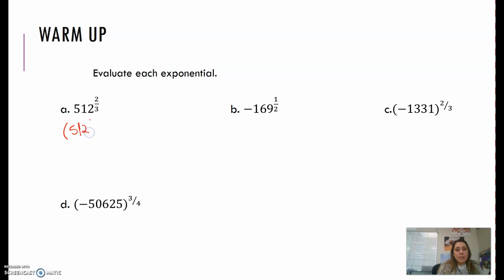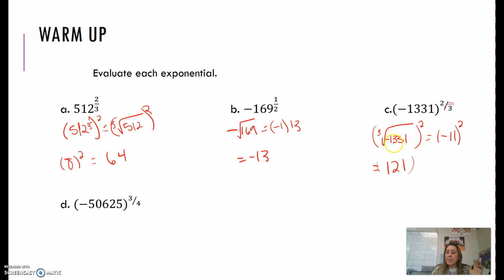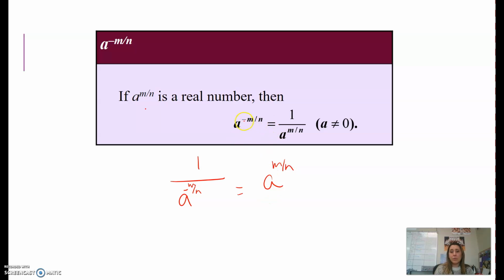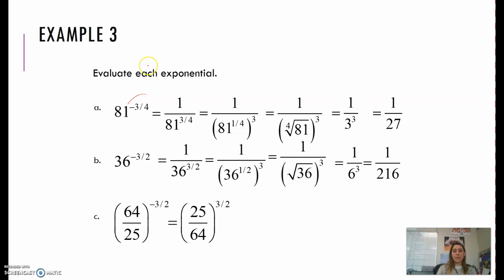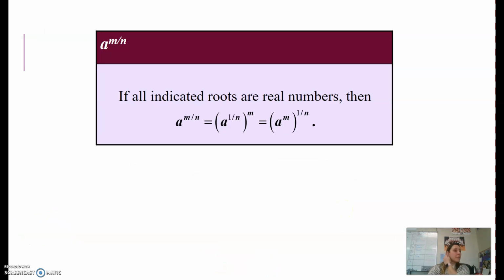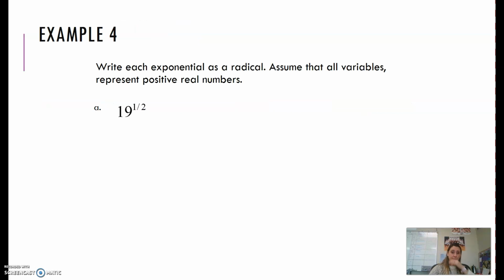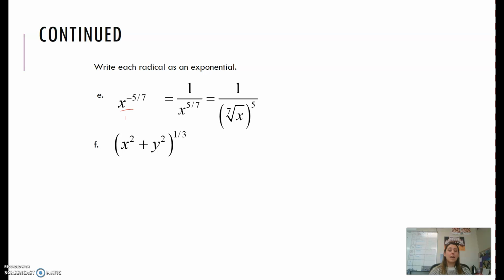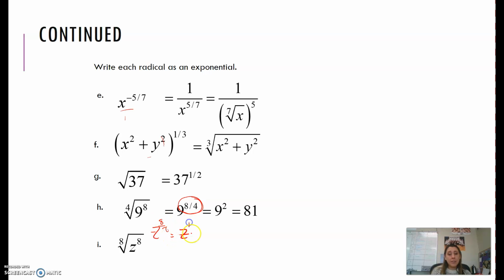Exponent Rules part 2